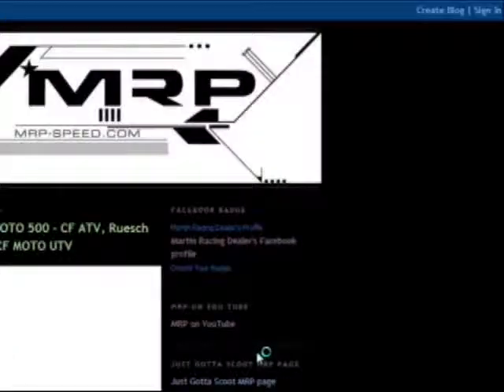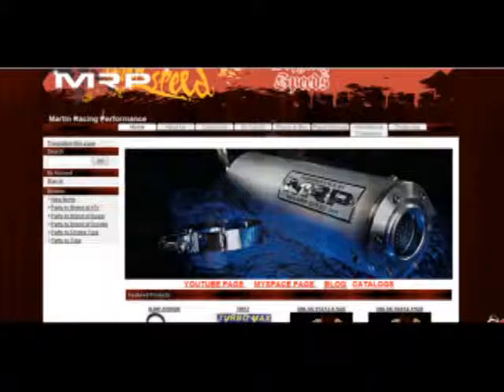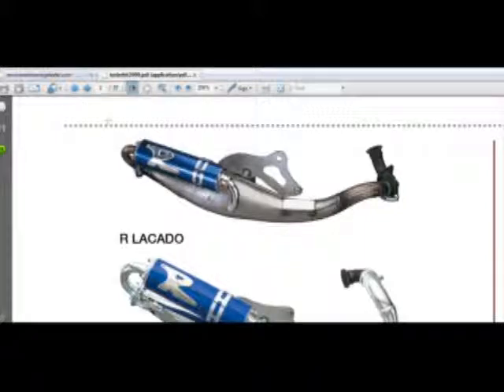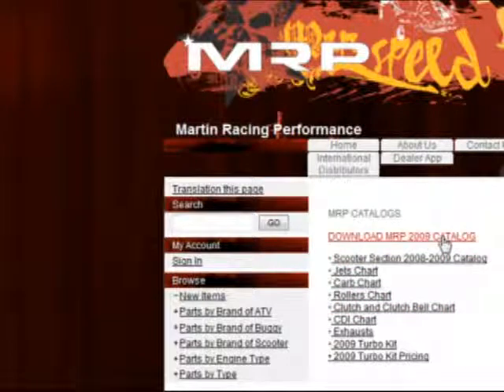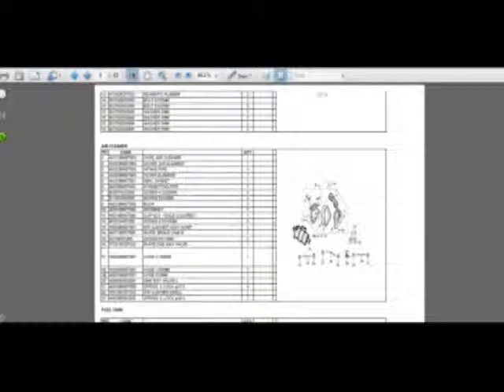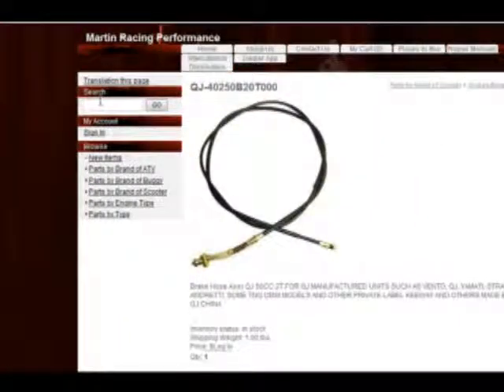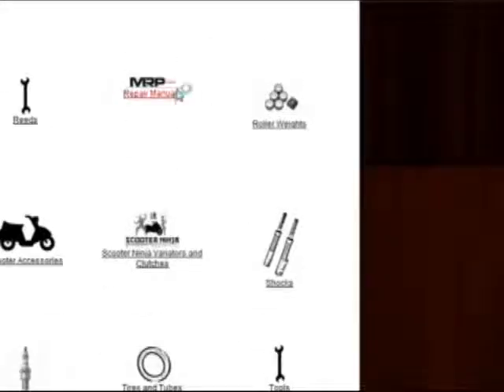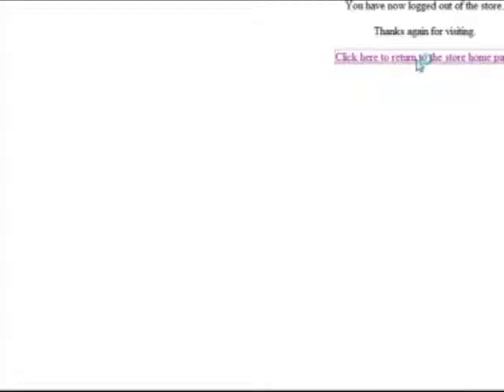Website Training Video Part 2 for MRP site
We have the best and greatest parts for the GY6 from Malossi, Polini, NCY, Scooter Ninja, CB Racing, Bando, and MRP. visit our dealers for info on where you can get parts, click on where to buy.